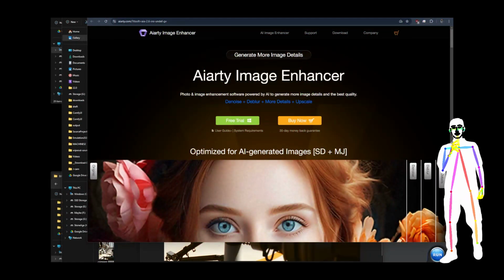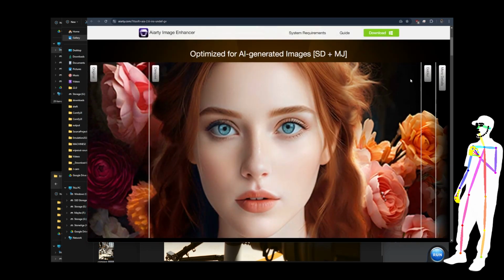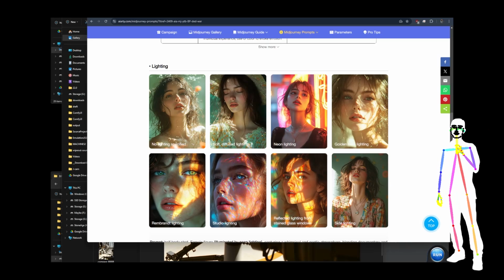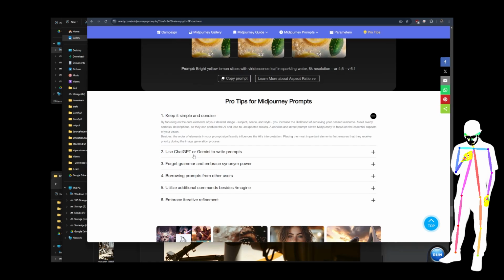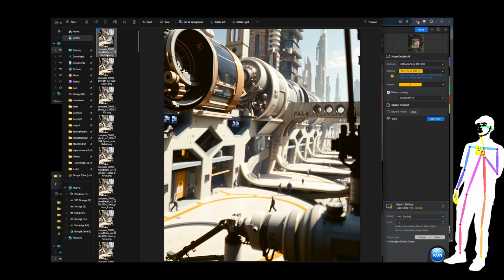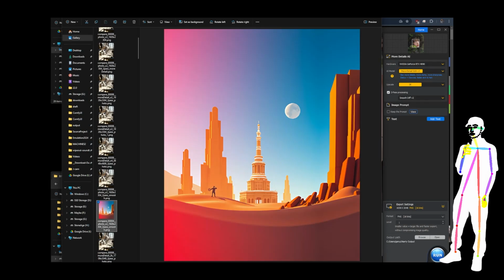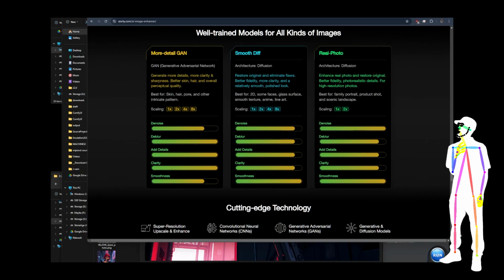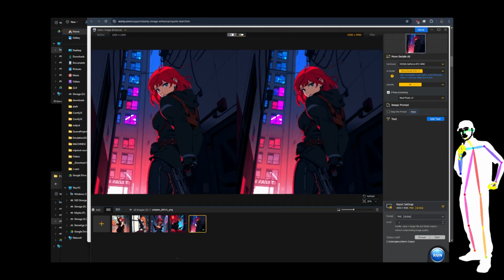Introducing: Aiarty Image Enhancer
Today i will be taking a look at a new local service, which used your GPU or CPU to run image enhance & upscale with batch support and 3 separate models which can be run as a 2 step process. I welcome all these tools as they are faster and easier to use for batch enhancement and upscaling. The lifteime license is recommended, while an event/promotion is currently running allowing for full use of the software for free - during this limited time.

00:00 Intro
01:54 Midjourney Prompts Guide
05:06 "Show Your Country" Event/Competition
05:29 Aiarty Image Enhancer demonstration
11:56 Quick Start & More Enhanced Examples !
15:08 Conclusions